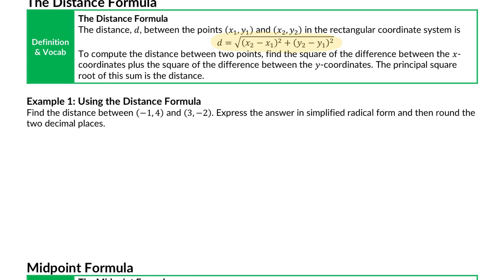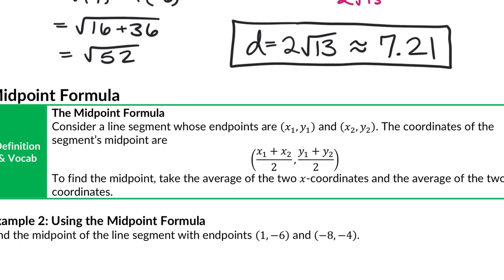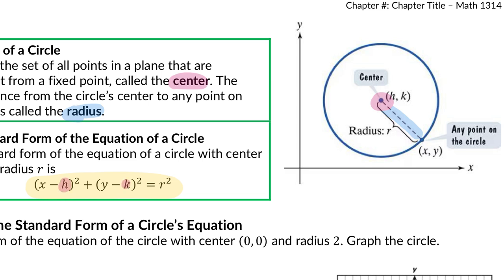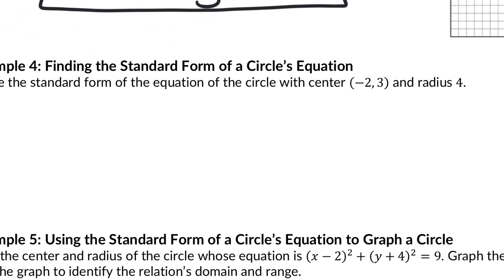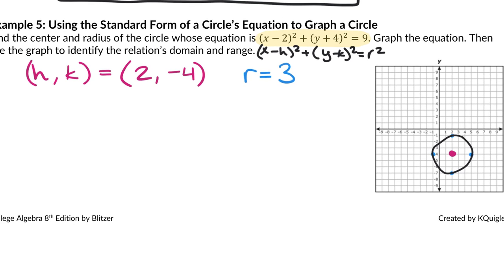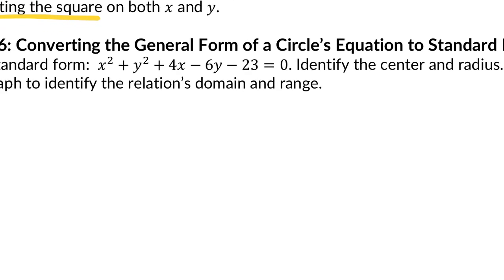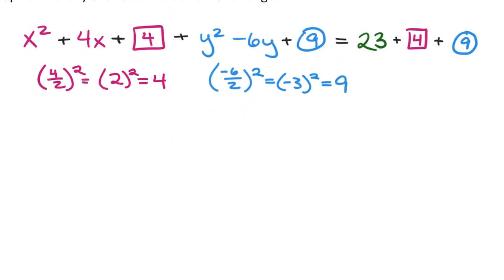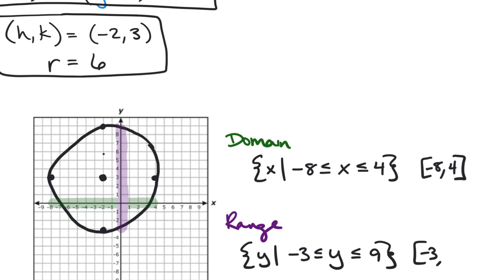2.8 Distance and Midpoint Formulas & Circles